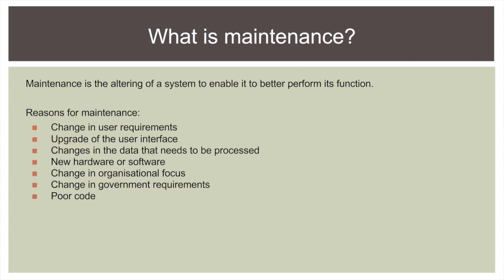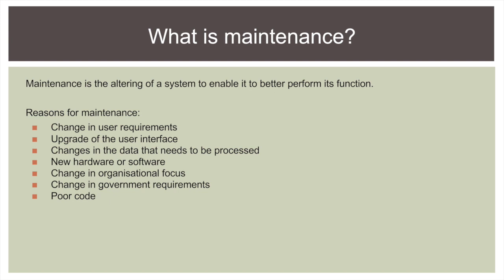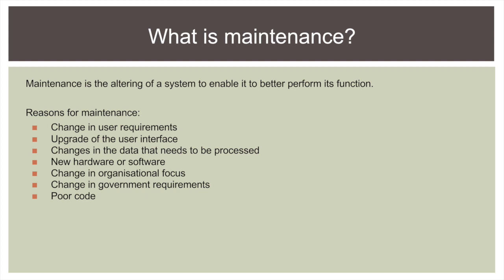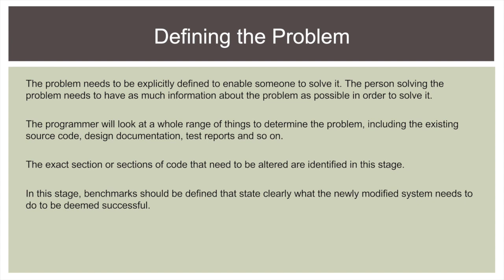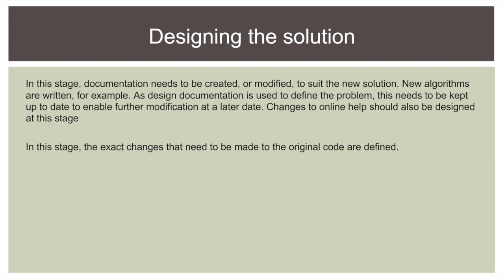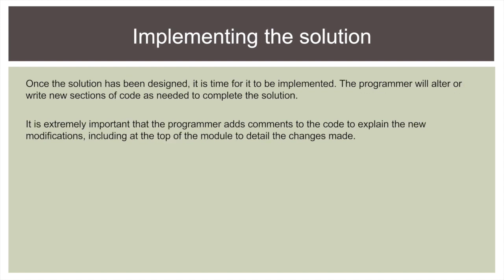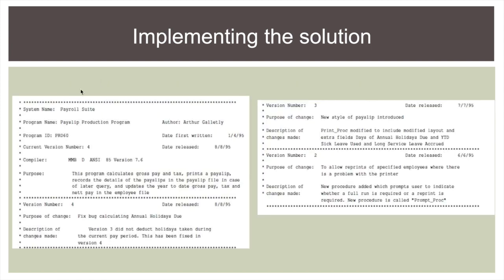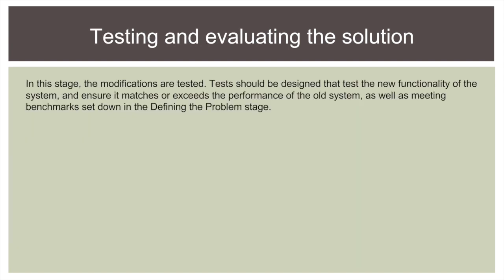12 SDD - Maintaining - Maintaining the Solution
This video is about 12 SDD - Maintaining - Maintaining the Solution